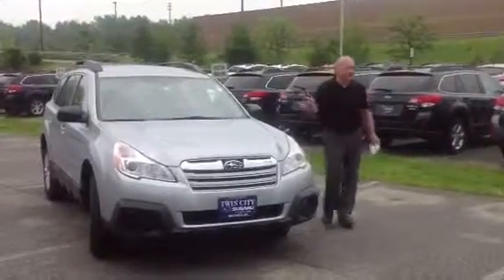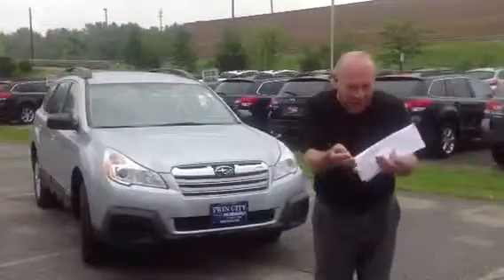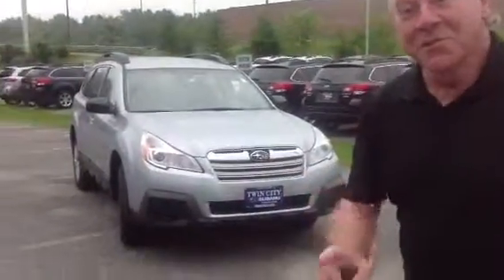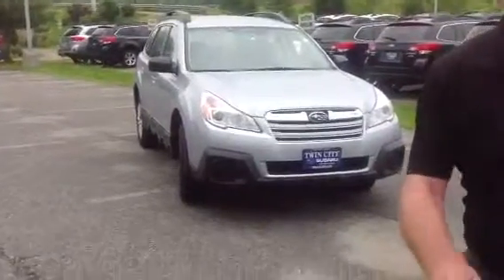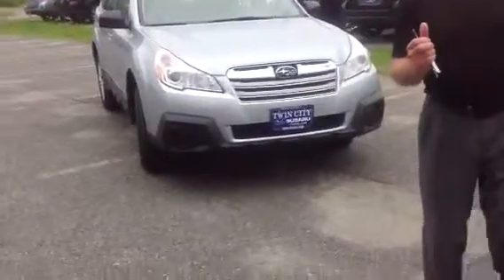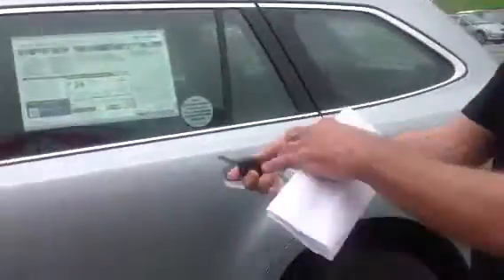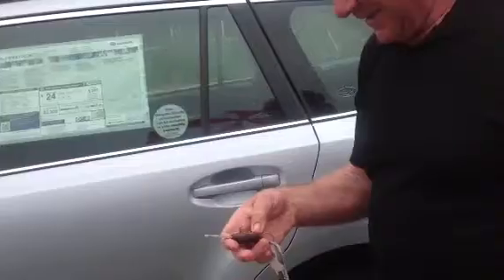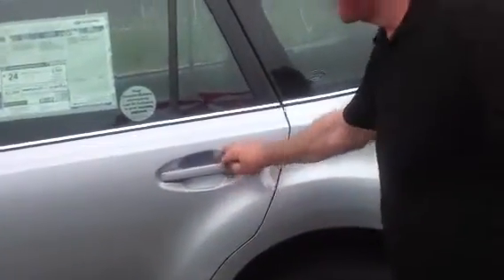New 2014 Subaru Outback for Crystal | Twin City Subaru Vermont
Hi Crystal! Here's a quick overview of all the options you can get in the brand new 2014 Subaru Outback you asked about! Call Doug at to pick out your perfect new Subaru, or visit us for info on new 2014 Outback options, photos, colors, tech specs and pricing!

This Subaru Outback with manual transmission is in ice silver metallic color, but we have many new 2014 Subaru Outback for sale at Twin City Subaru, in Berlin, VT 05602. You can browse our inventory of new Subaru Outback models

Looking for the best deal on a new Subaru in Vermont? Look no further than Twin City Subaru! to view all current new 2014 Outback inventory - in all colors and trim levels. Or, visit us to test drive your new 2014 Subaru Outback today at 142 Berlin Mall Rd in Berlin, VT.